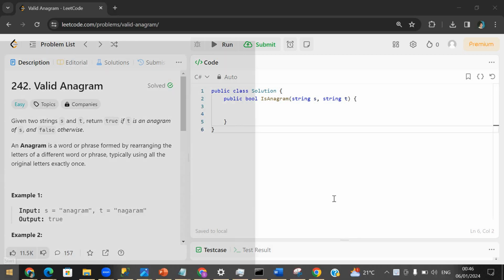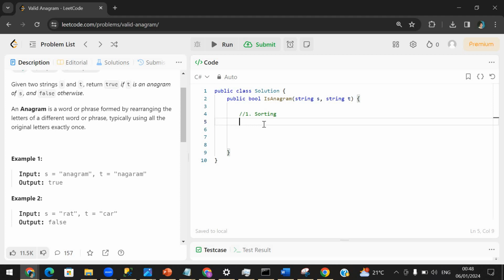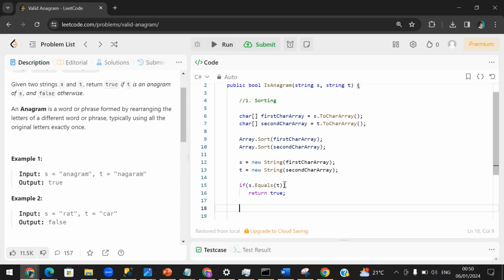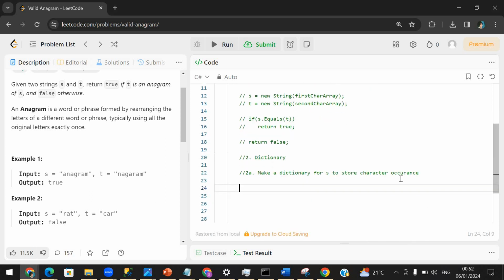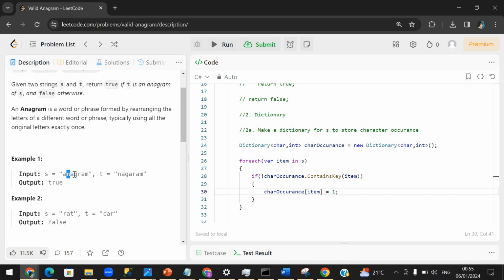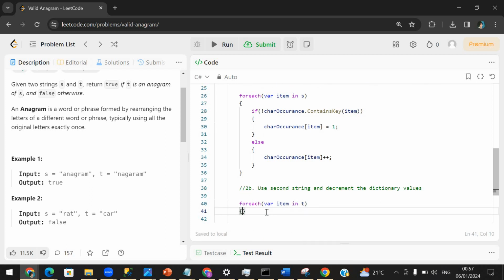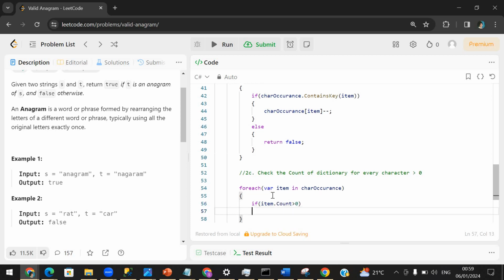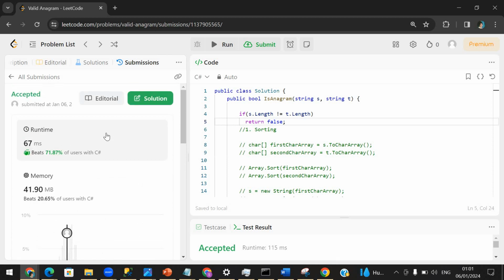Anagram Leetcode Solution 2 ways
🔍 LeetCode Anagram Problem

🎓 Welcome to another coding tutorial! In this video, we tackle a popular LeetCode problem involving anagrams. Understanding anagrams is crucial for improving your problem-solving skills and mastering string manipulation in C#.

🚀 **Problem Description:**
Given two strings, we need to determine if they are anagrams of each other. An anagram is a word or phrase formed by rearranging the letters of another. Let's dive into the problem, explore different approaches, and implement an efficient solution.

⭐ **Key Concepts:**
- String Manipulation
- Sorting
- Hashing

👩‍💻 **Solution Walkthrough:**
We'll explore multiple ways to solve the anagram problem, discussing the pros and cons of each approach. Whether you're a beginner or looking to enhance your algorithmic skills, this video will provide valuable insights.

Feel free to modify the content based on the specifics of your video and audience.